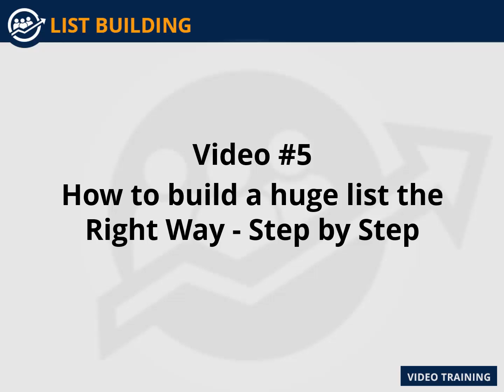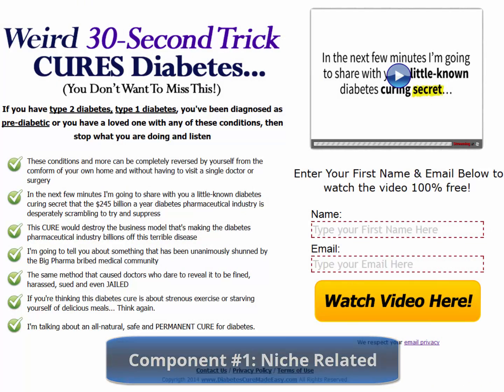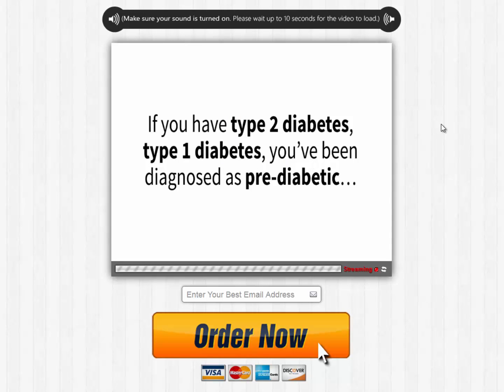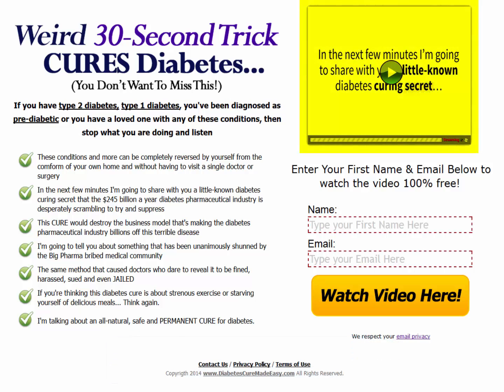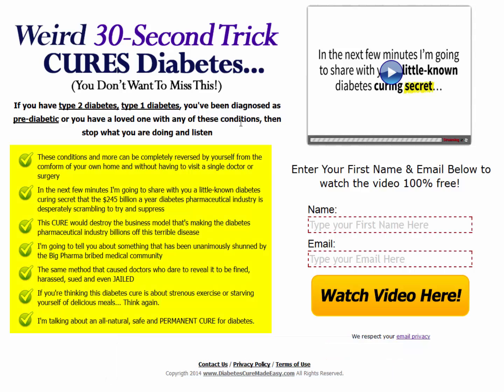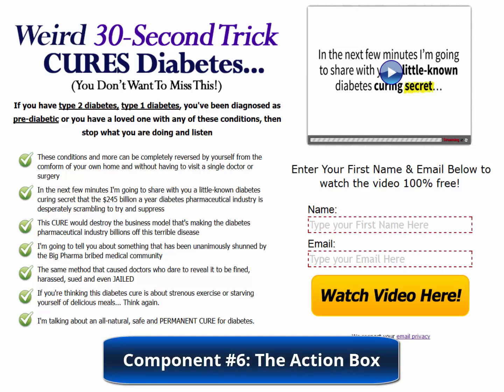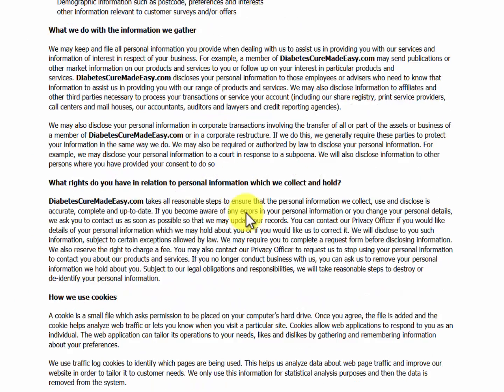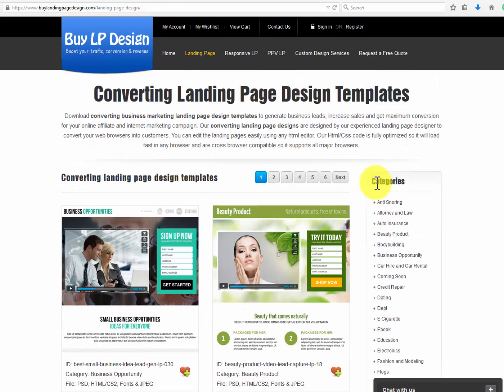Ninja List Building Guide Preview Video 2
How would you feel if someone told you that you could Grab lots of New Subscribers every month, and continuously expand your Customer base with Qualified Leads?
This is a great chance for you to discover the best and most effective techniques you can use for List Building nowadays.